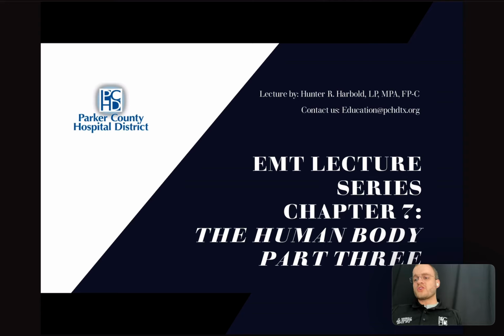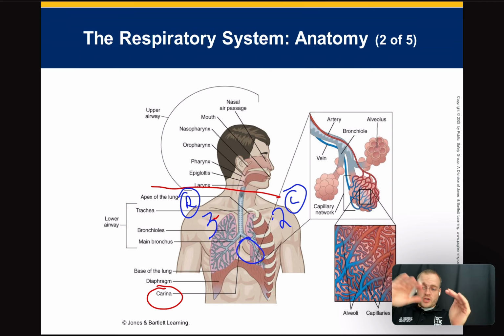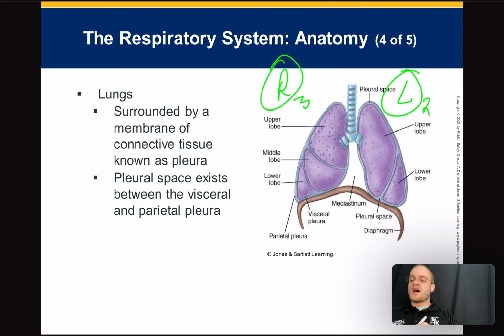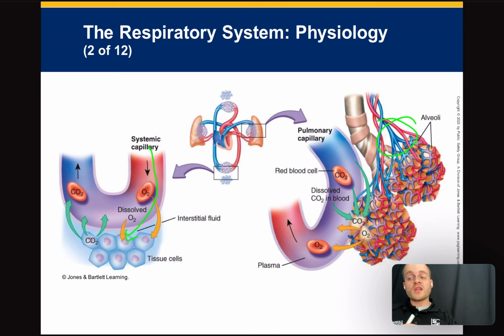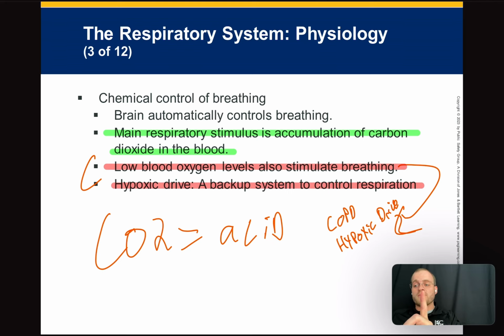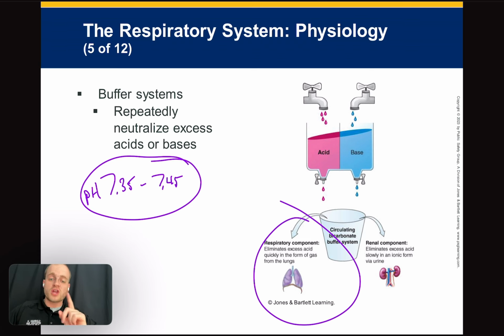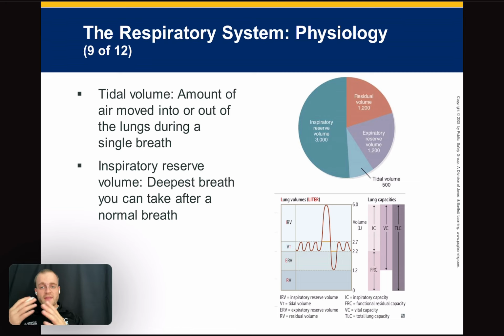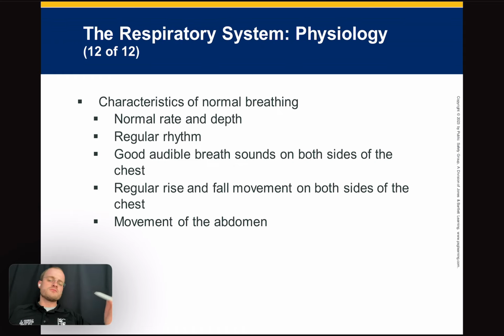EMT Lecture Series: The Human Body (3/5)